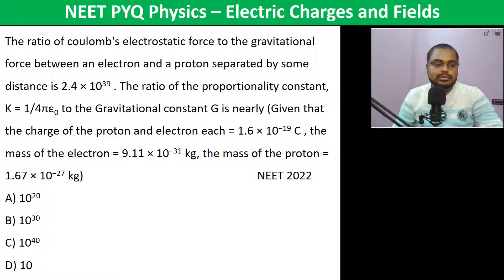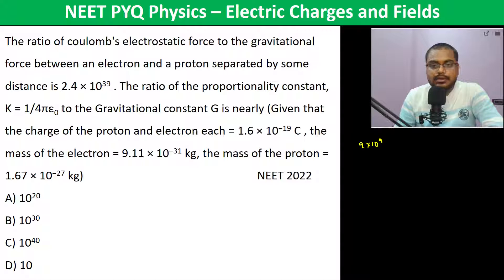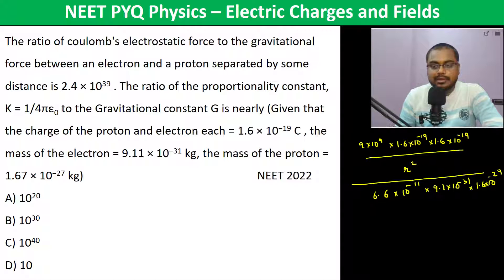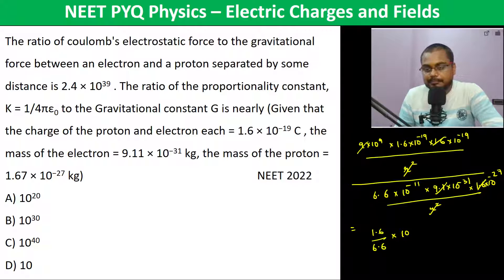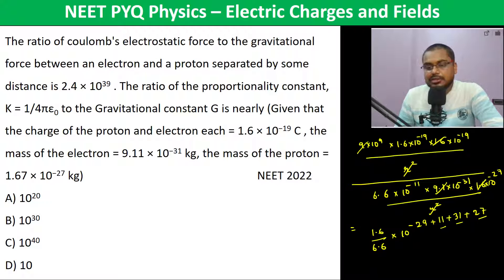The ratio of coulomb's electrostatic force to the gravitational force between an electron and a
The ratio of coulomb's electrostatic force to the gravitational force between an electron and a proton separated by some distance is 2.4 × 1039 . The ratio of the proportionality constant, K = 1/4πε0 to the Gravitational constant G is nearly (Given that the charge of the proton and electron each = 1.6 × 10−19 C , the mass of the electron = 9.11 × 10−31 kg, the mass of the proton = 1.67 × 10−27 kg)     NEET 2022
A) 1020
B) 1030
C) 1040
D) 10